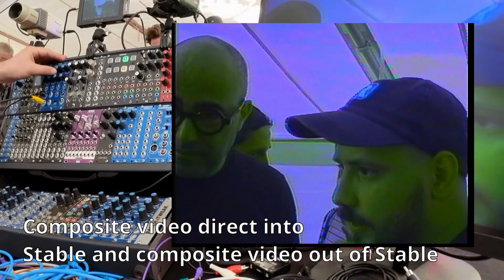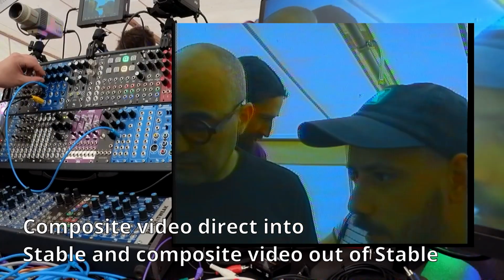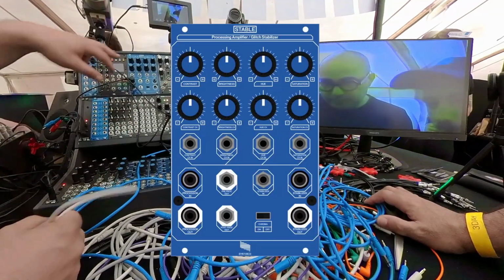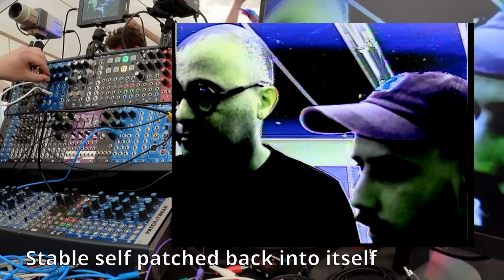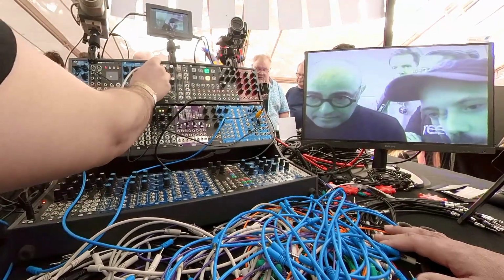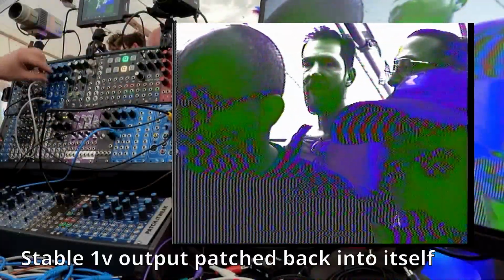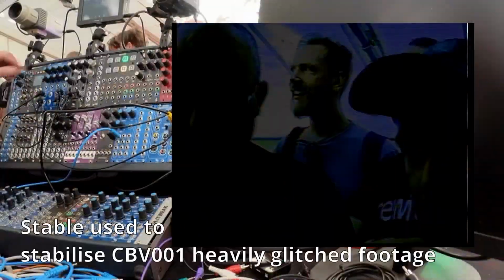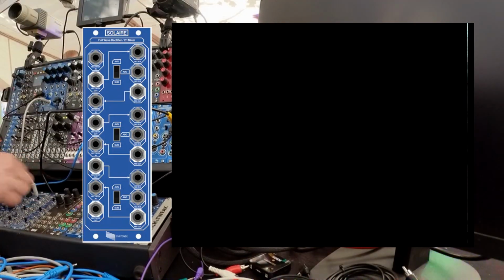Syntonie Stable Superbooth Interview 1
I interviewed Bastien from Syntonie about his forthcoming module, Stable.
It's a super powerful processing amplifier and glitch stabilisation unit that is able to produce some powerful aesthtics and stabilise heavily glitched footage.